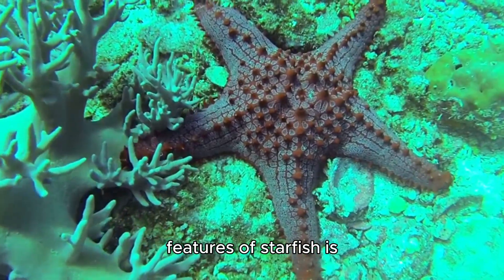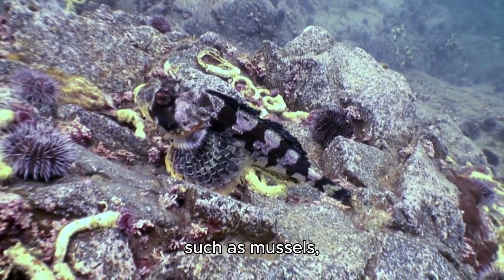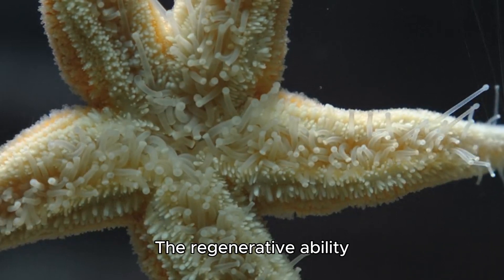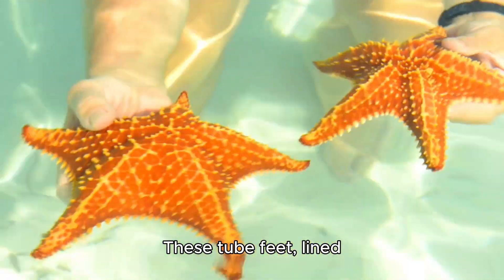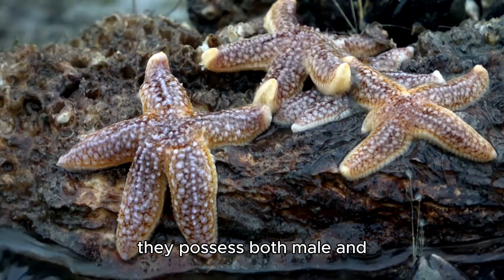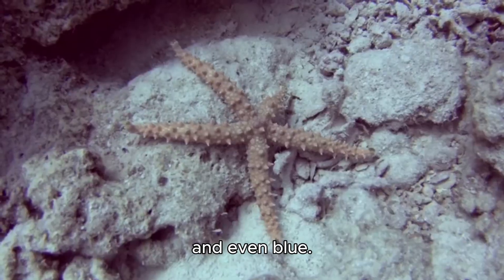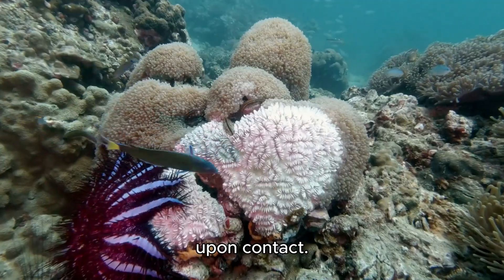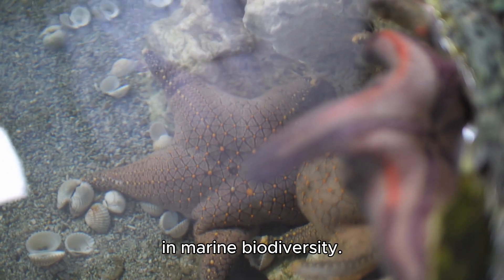Secrets of the Ocean: The Incredible Life and Abilities of Starfish.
Discover the fascinating world of starfish, remarkable marine invertebrates known for their incredible regenerative abilities and unique radial symmetry. Explore how these ocean dwellers play a crucial role in maintaining marine ecosystems, from their predatory behaviors to their diverse species and vibrant colors. Uncover the secrets behind their movement, sensory systems, and reproduction in this deep dive into the life of starfish.